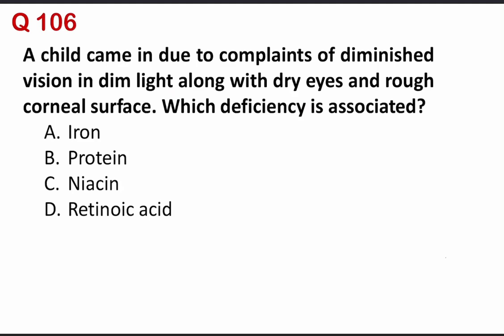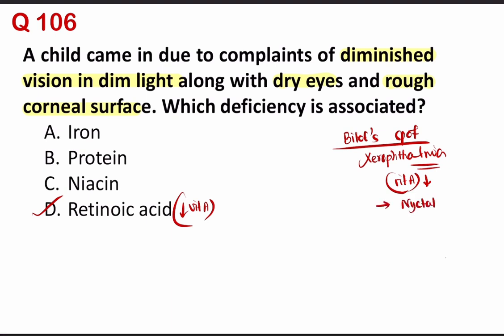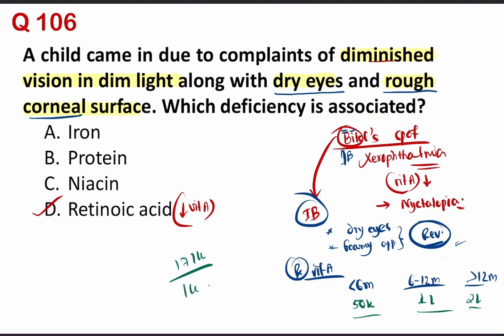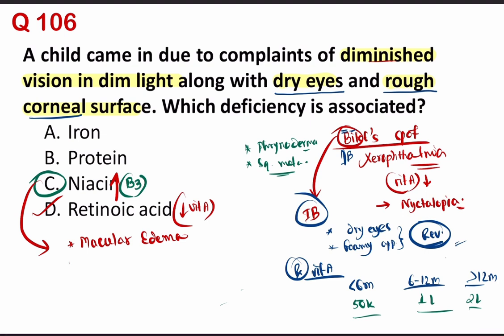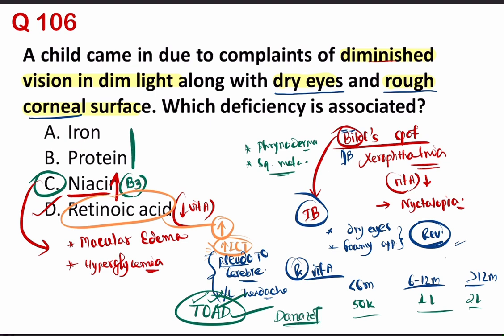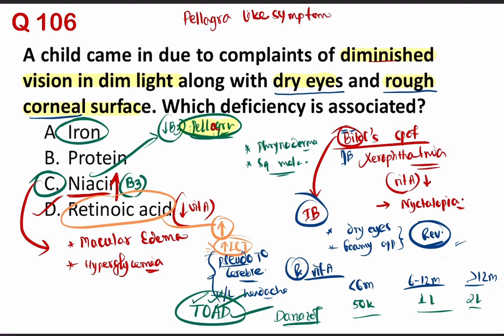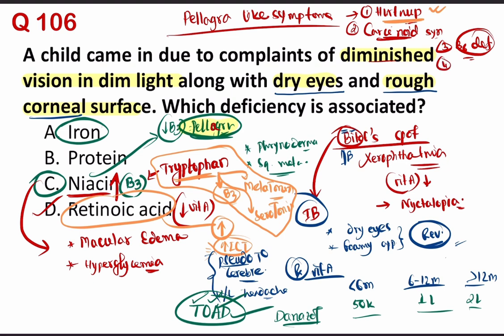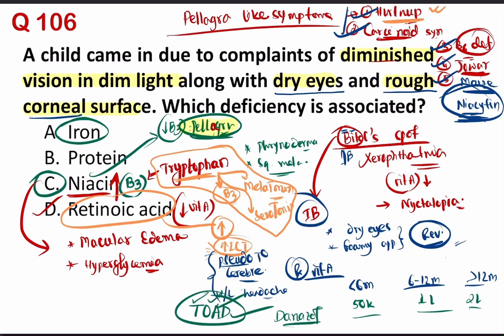Ophthalmology & Biochemistry Rumble_Tumble 9